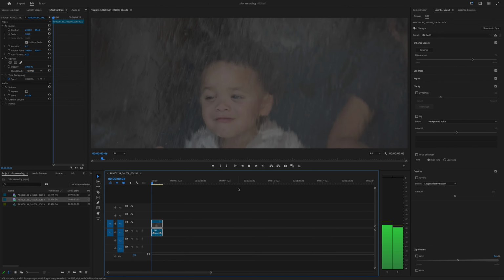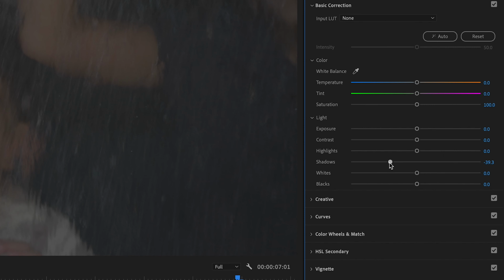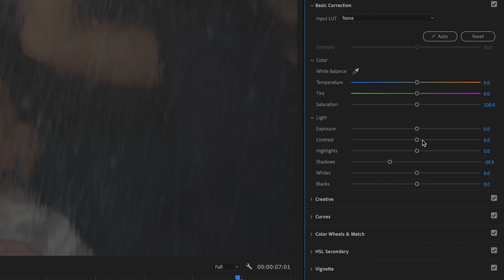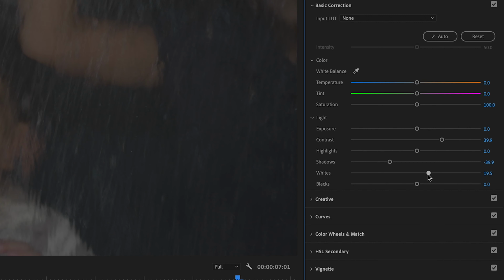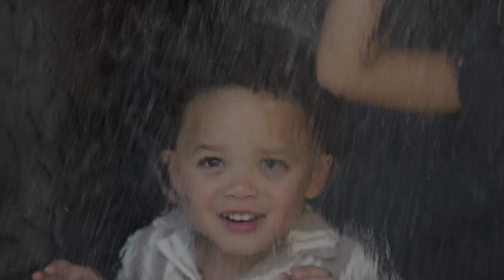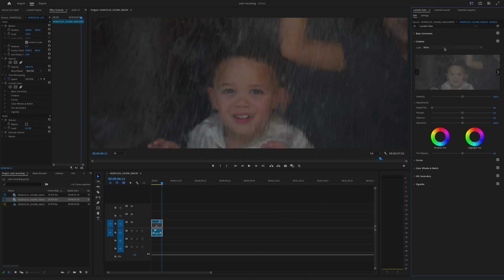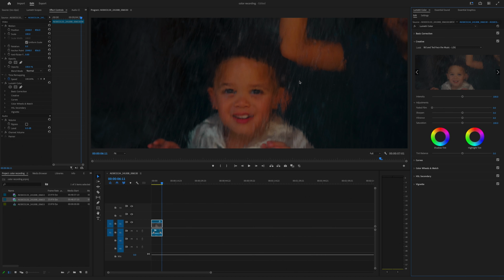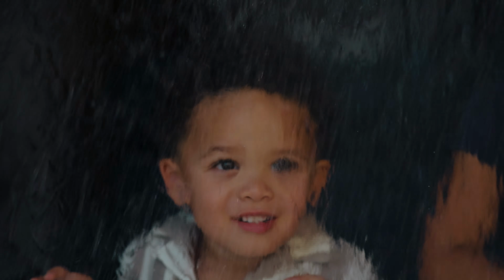How We Achieve Stunning & Vibrant Video Colors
Interested in the world of color correction and grading?

In this video, Brendan shares how we use color correction and grading to enhance video content while staying true to each client’s unique branding.

From adjusting shadows and contrast to working with LUTs for color grading, Brendan walks you through the process step by step.

Whether you're creating a cinematic masterpiece or a branded ad, these techniques will elevate your footage to the next level! 🚀

Need professional marketing solutions? Contact Anntoine Marketing + Design today: anntoine.com